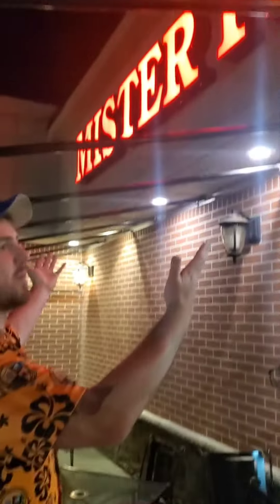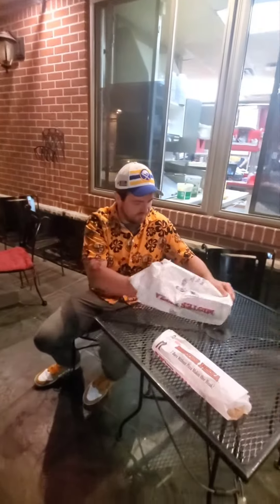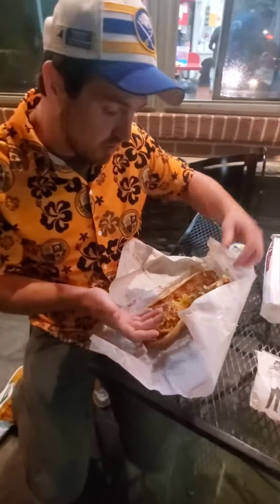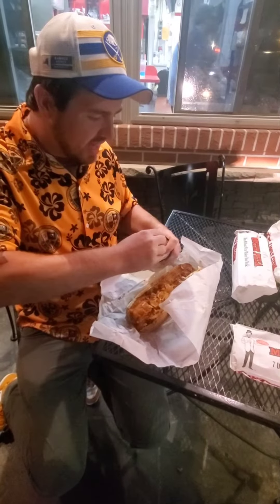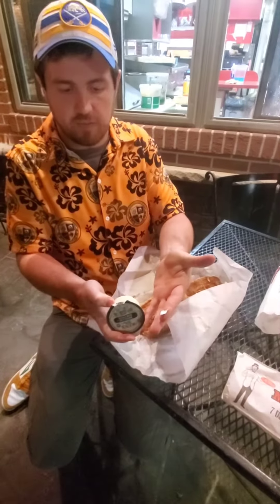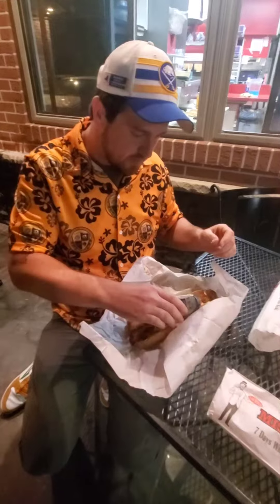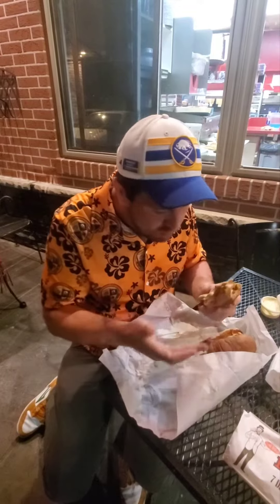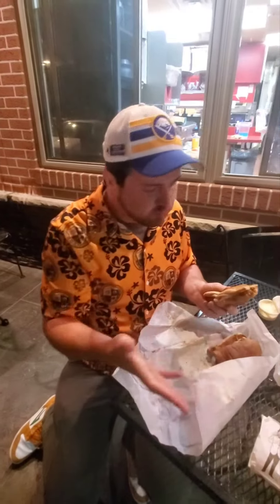Chicken Finger Sub Review: Mister Pizza, Buffalo NY